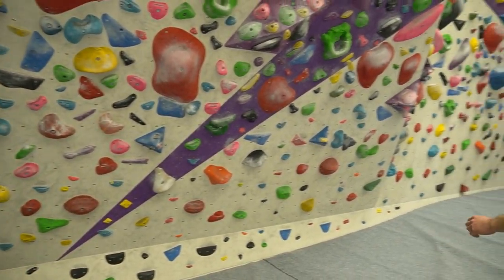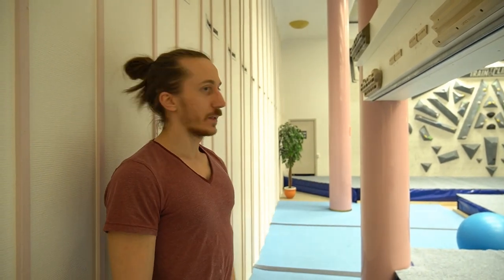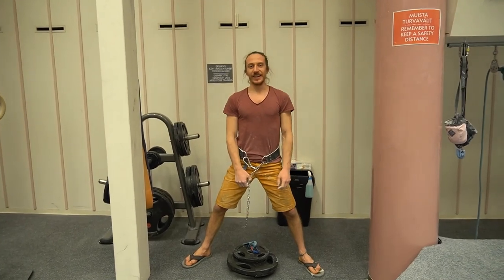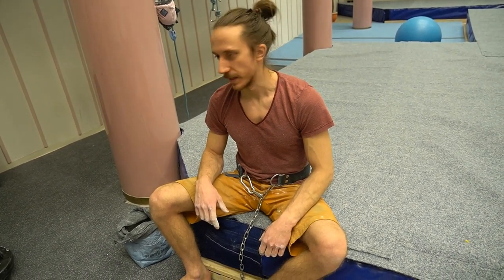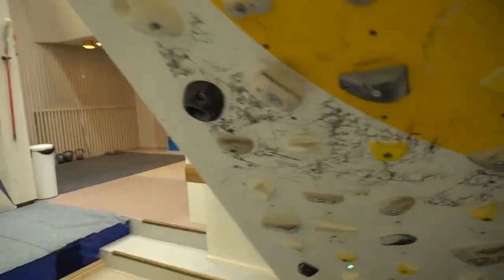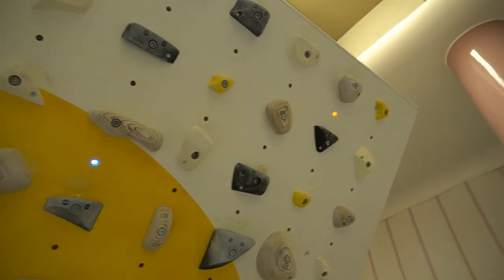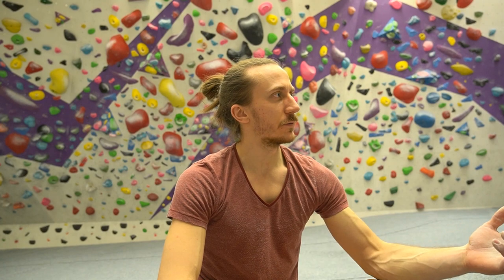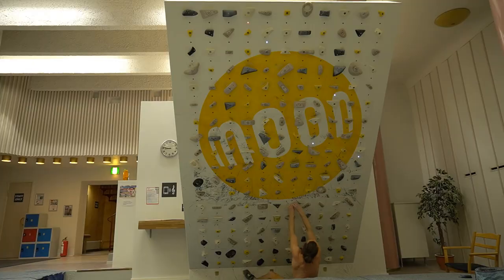How much weight can I add? - Training days - Rawclimbing VLOG 021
In this VLOG I test with how much added weight I can do two wide pull ups. And I climb on the Moonboard with the 2019 set up after taking a break from this board for a while.
Featured Climbs
Canadian Bacon 7A
Just Climb 7B
Heart of Glitter 7A
Le Moustique 7A+
Gumbo Pumping Love 7B
Slaughterhouse 7A+
Last Frontier 7A+
Dancing Barefoot 7A
Les Boréades 7A

If you are in the area check out the BK gyms!